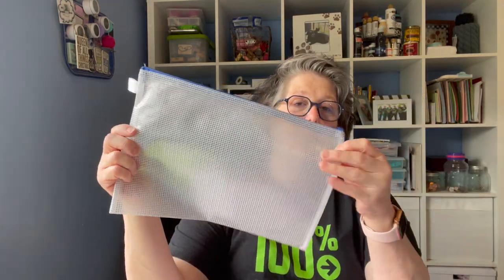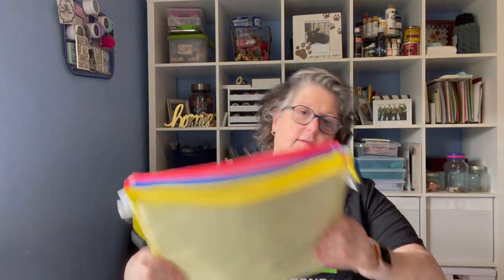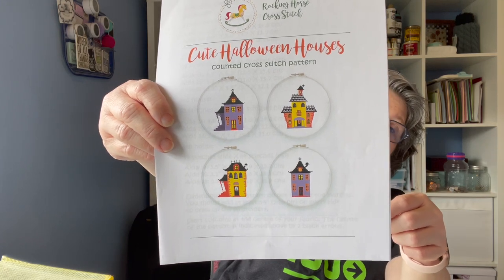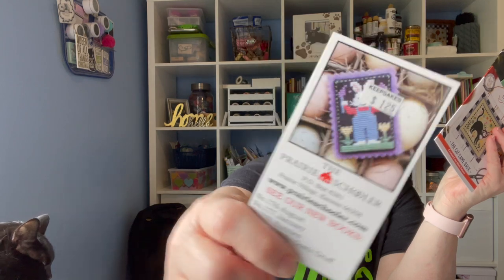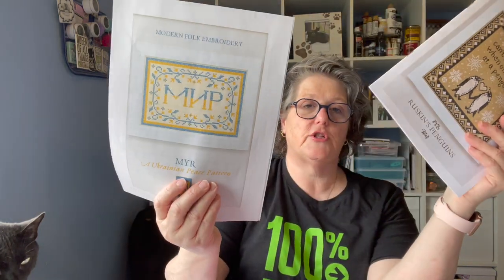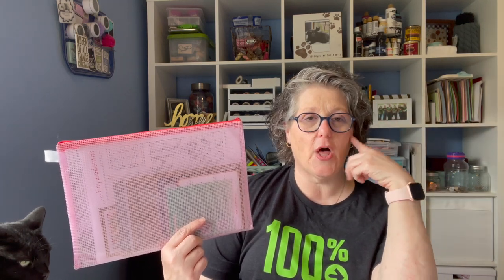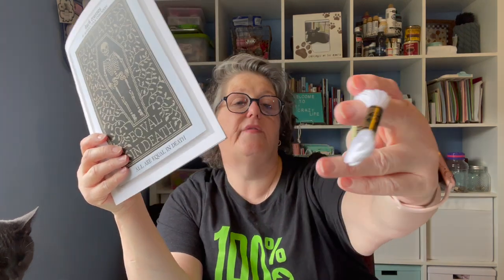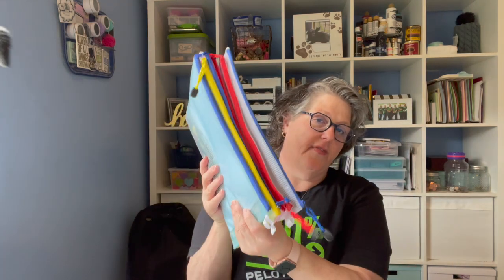Flosstube | How I Store My Patterns